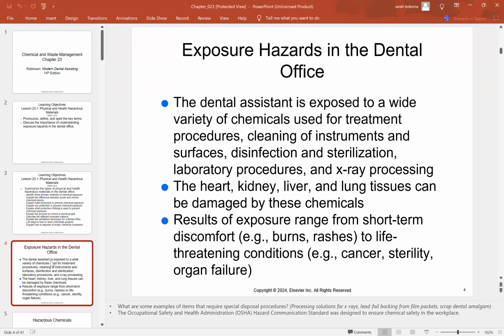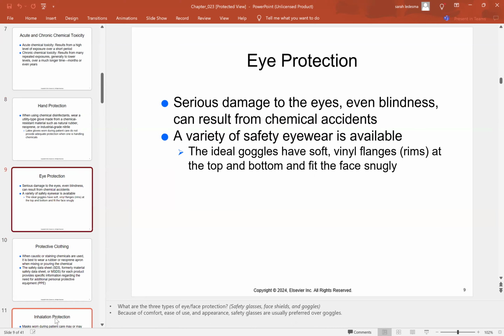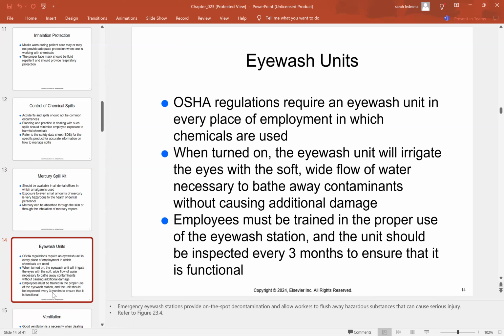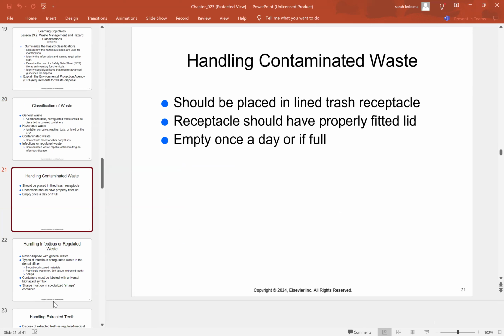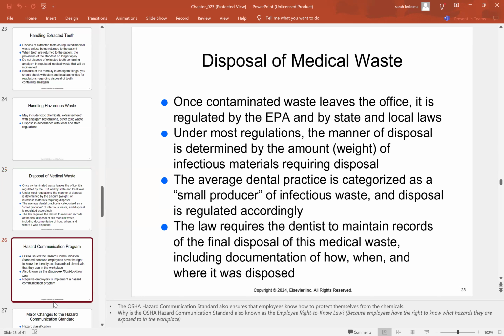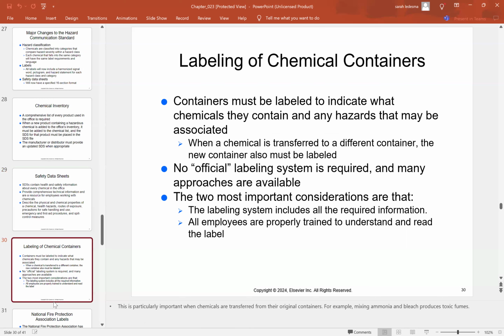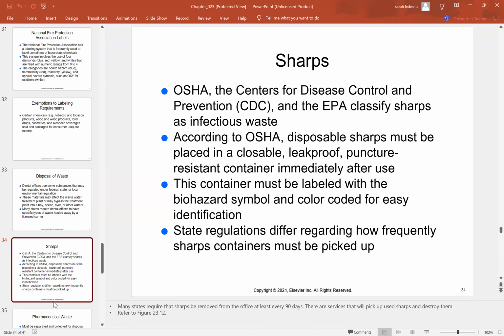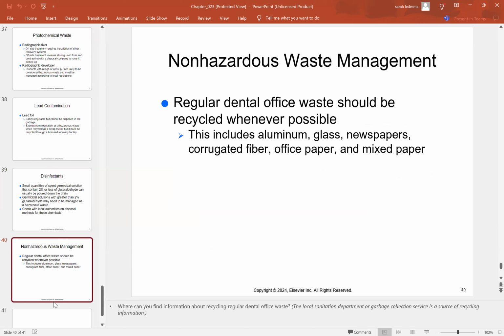DA Mod 1 Session 9 Ch 23